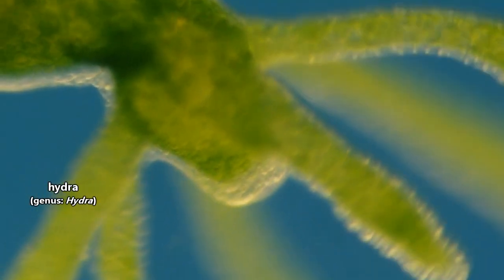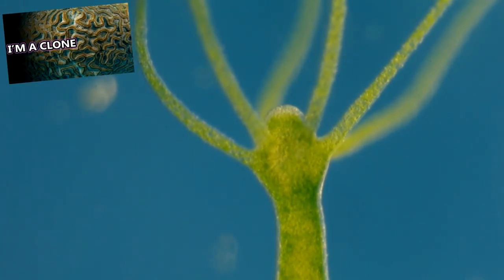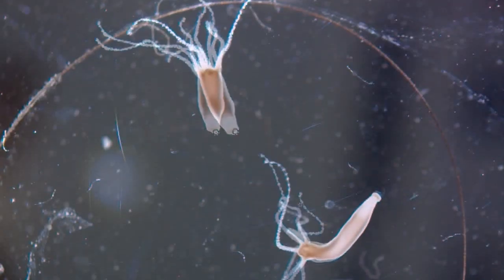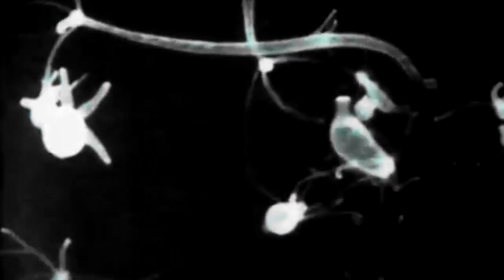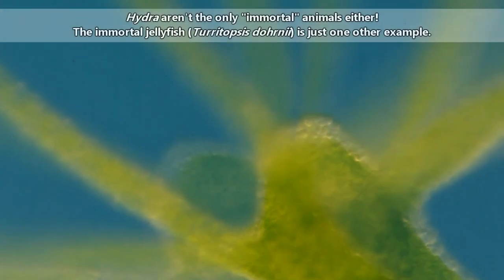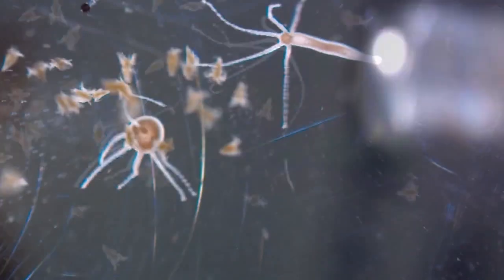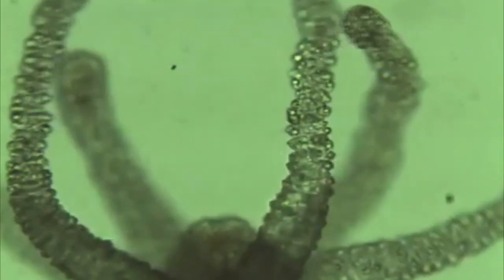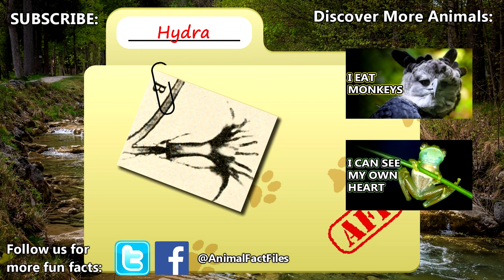Hydra facts: not the mythical beast! | Animal Fact Files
The word hydra might bring up images of a multi-headed beast from Greek mythology, but it's also the name of real life animals! Hydras are hydrozoans who don't form colonies. These polyps live solitary lives which, in theory, could last forever. Yes. These animals are essentially immortal! They regenerate their body cells about once a month, so they never really grow old. They can, however, be eaten or perish under harsh conditions. Let's learn more about these amazing animals!

Scientific Name: Genus - Hydra
Range: cosmopolitan
Size: less than an inch (2.54cm)
Diet: crustaceans, fish and insect larvae
Lifespan: limitless!

Murugadas, A., Zeeshan, M., Thamaraiselvi, K. et al. Hydra as a model organism to decipher the toxic effects of copper oxide nanorod: Eco-toxicogenomics approach. Sci Rep 6, 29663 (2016).